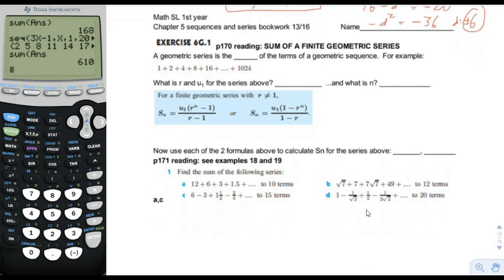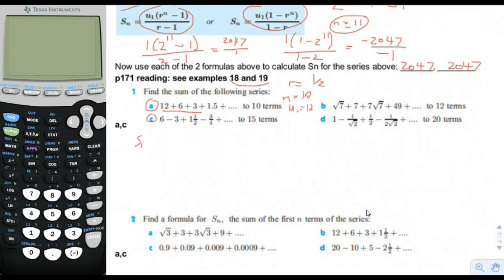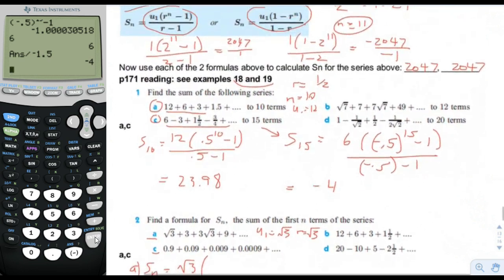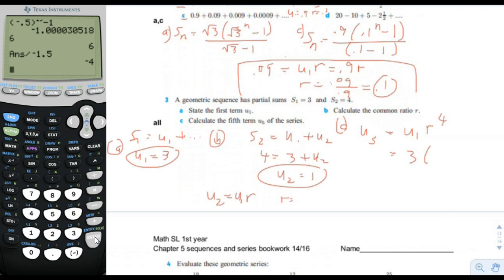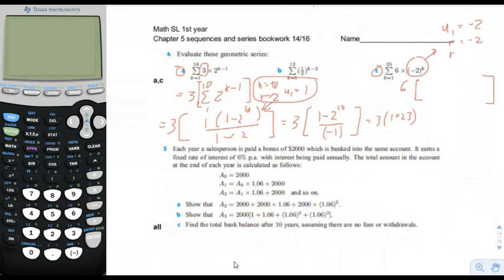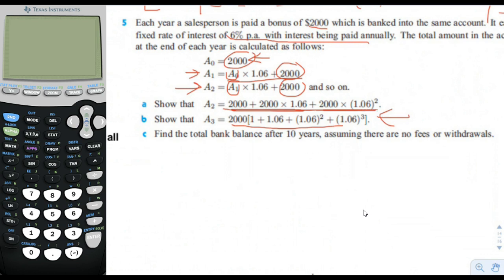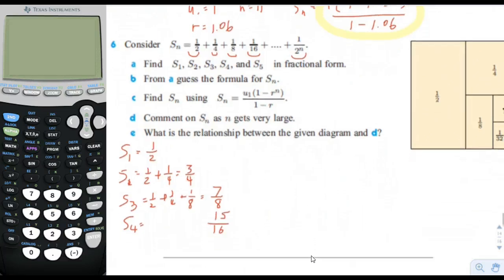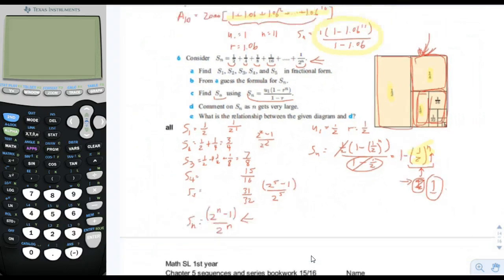Math SL seqs series p13-14